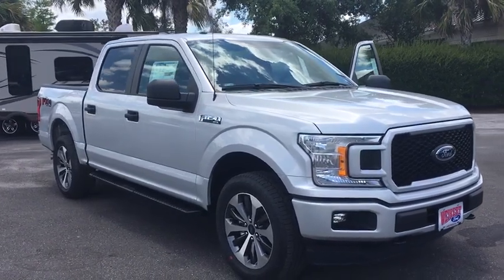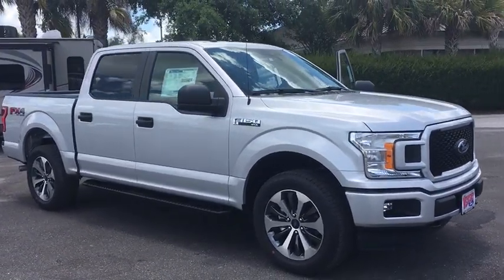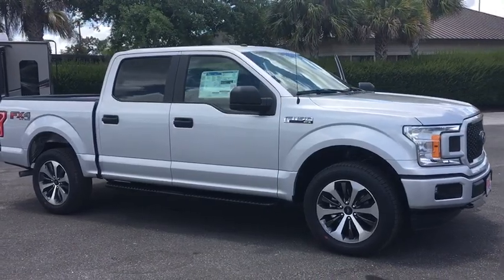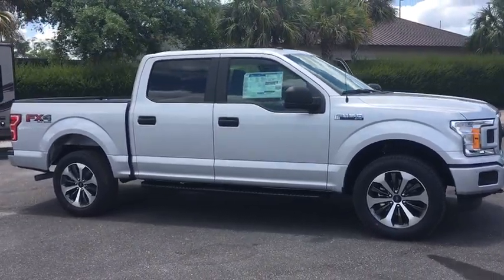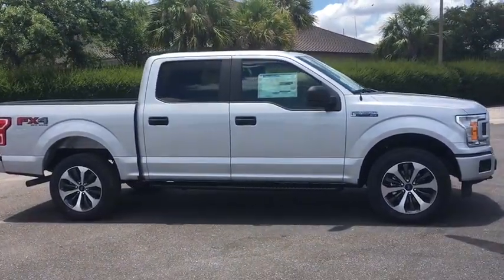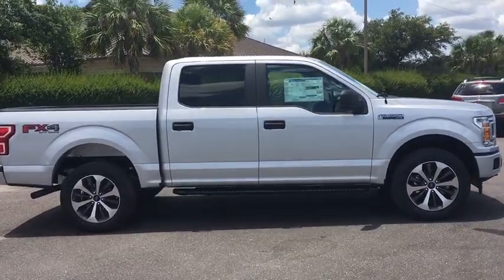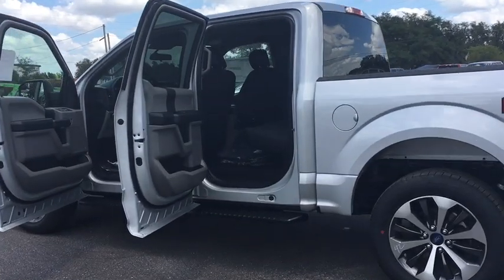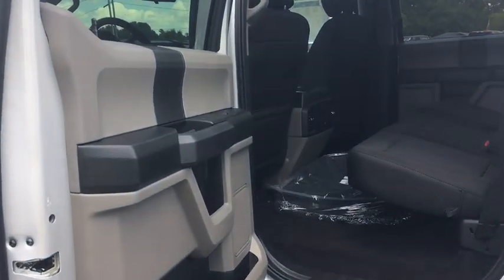2019 Ford F-150 Lakeland, Lake Wales, Winter Haven, Kissimmee, Sebring, FL 93454751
Ingot Silver N 2019 Ford F-150 available in Lakeland, Florida at Weikert Ford. Servicing the Lake Wales, Winter Haven, Kissimmee, Sebring, FL area.

Weikert Ford
21399 US-27

$8,189 off MSRP! 2019 Ford F-150 XL Ingot Silver Metallic Factory MSRP: $47,785 4WD, 20 Machined-Aluminum Wheels, 4.2 Productivity Screen in Instrument Cluster, 4-Wheel Disc Brakes, 4x4 FX4 Off-Road Bodyside Decal, 6 Speakers, ABS brakes, Air Conditioning, AM/FM radio, Black Platform Running Boards, Body-Color Front & Rear Bumpers, Body-Color Surround w/Black Mesh Insert Grille, Box Side Decals, BoxLink, Class IV Trailer Hitch Receiver, Color-Coordinated Carpet w/Carpeted Floor Mats, Compass, Cruise Control, Delay-off headlights, Driver/Passenger Seat Back Pocket, Dual front impact airbags, Dual front side impact airbags, Electronic Locking w/3.55 Axle Ratio, Electronic Stability Control, Equipment Group 101A Mid, Fog Lamps, FX4 Off-Road Package, Hill Descent Control, Illuminated Entry, Low tire pressure warning, Manual Driver/Passenger Lumbar, MyKey, Off-Road Tuned Front Shock Absorbers, Passenger door bin, Perimeter Alarm, Power Door Locks, Power Front & Rear Windows, Power Glass Sideview Mirrors w/Black Skull Caps, Power steering, Power Tailgate Lock, Radio: AM/FM Stereo w/6 Speakers, Rear Window Defroster, Rear Window Fixed Privacy Glass, SiriusXM Radio, Speed-sensing steering, Split folding rear seat, STX Appearance Package, SYNC, SYNC 3, Tachometer, Telescoping steering wheel, Tilt steering wheel, Traction control, Unique Sport Cloth 40/Console/40 Front-Seats, Variably intermittent wipers, XL Power Equipment Group, XL Sport Appearance Package. Come on in and kick some tires!! Price does not include $399 pre-delivery service fee or $117 Electronic Filing fee. These charges represent cost and profit to the dealer for items such as inspecting,cleaning, and adjusting vehicles and preparing documents related to the sale. Price includes applicable rebates and excludes tax, title, license and dealer fees: $750 - Ford Credit Retail Bonus Customer Cash. Exp. 07/01/2019, $750 - Bonus Customer Cash. Exp. 07/01/2019, $1,000 - Retail Customer Cash. Exp. 07/01/2019, $500 - Retail Bonus Customer Cash. Exp. 07/01/2019, $1,000 - Special Package Retail Customer Cash. Exp. 07/01/2019